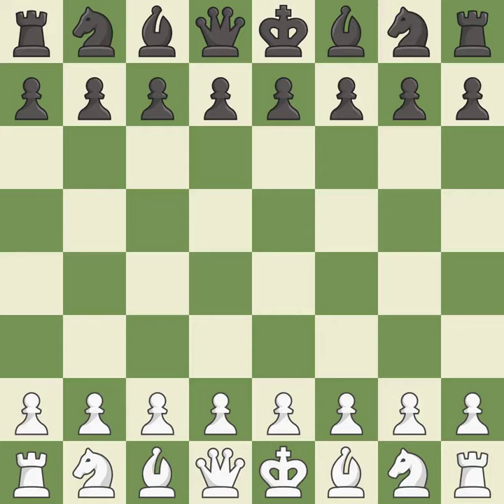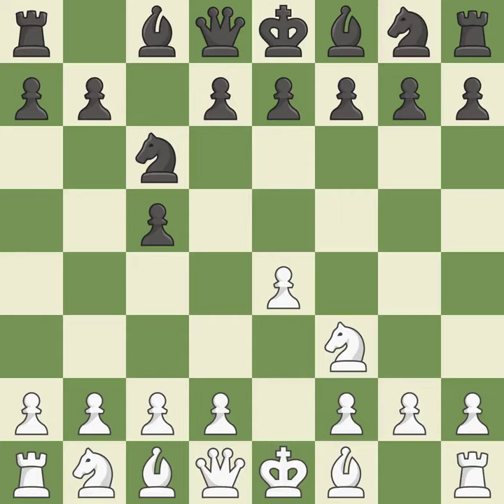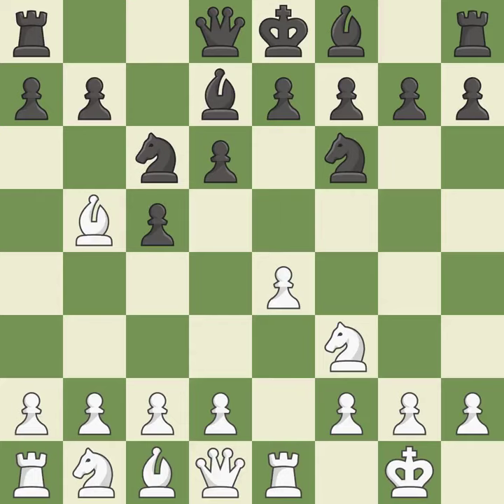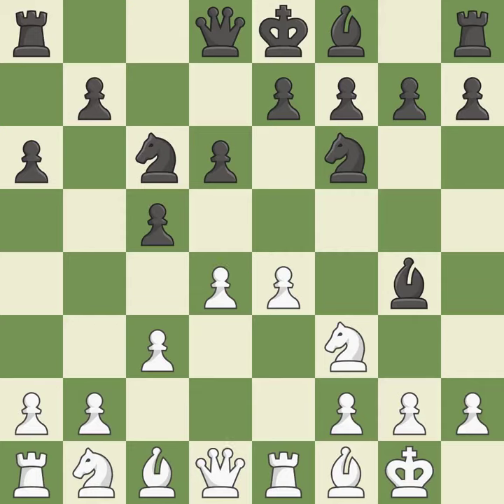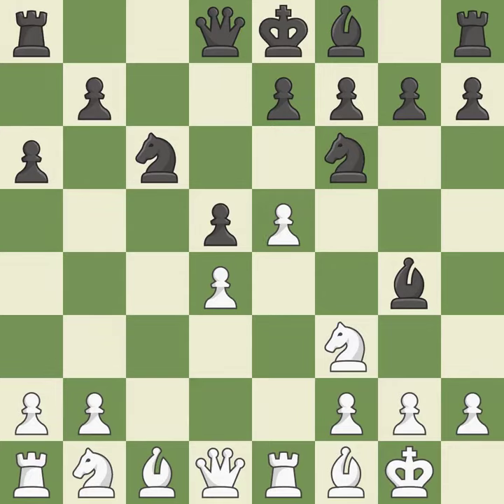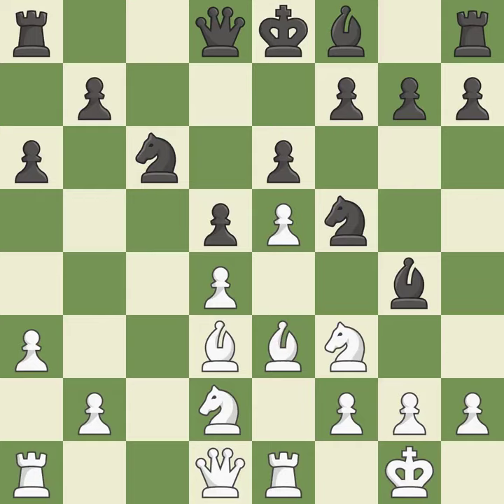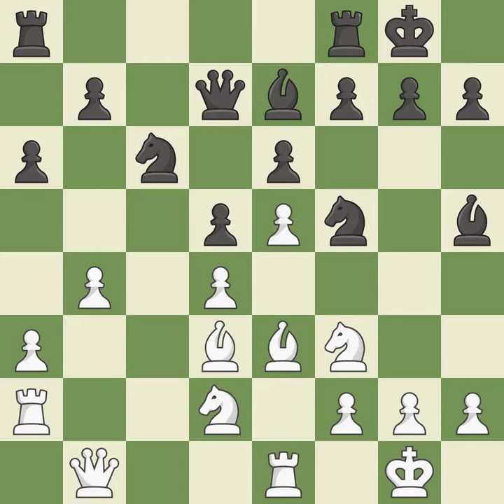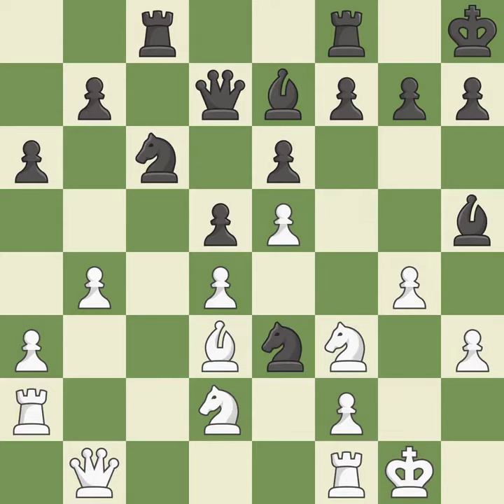White Morozevich, Alexander, Black Petursson, Margeir,Sicilian Defense: Canal Attack, 3...Nc6 4.O-O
Sicilian Defense: Canal Attack, 3...Nc6 4.O-O Bd7 5.Re1 Nf6 6.c3 a6 7.Bf1 Bg4, Event London, Site London ENG, Date 1994, Round 1, White Morozevich, Alexander, Black Petursson, Margeir, Result 1-0, WhiteElo 2590, BlackElo 2550, ECO B51, EventDate 1994